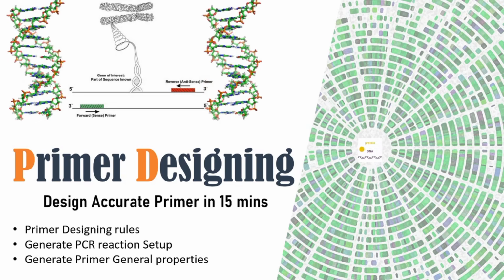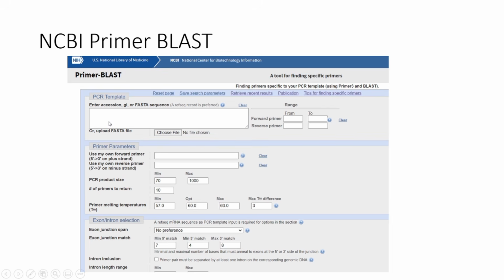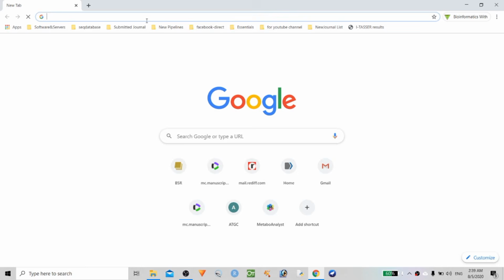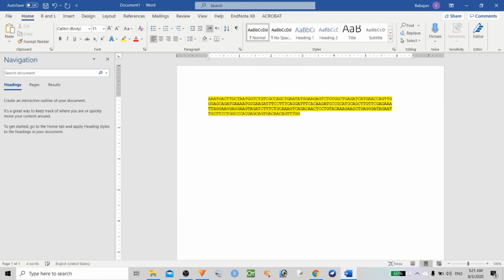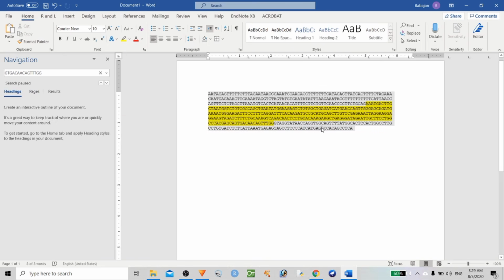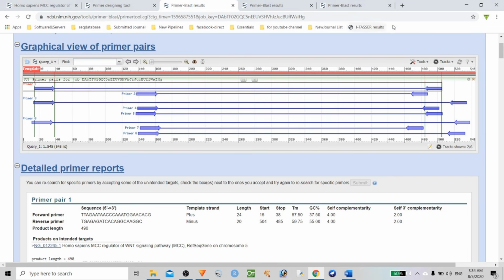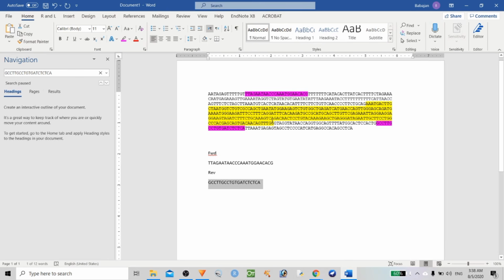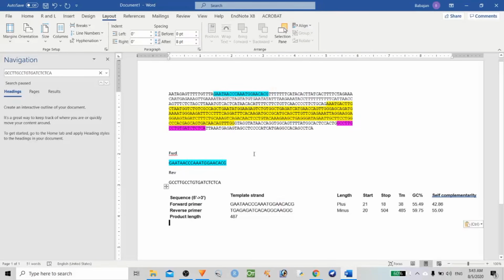PCR Primer Designing | NCBI Primer BLAST | In silico PCR primer designing and validation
In this video we will design a primer using NCBI Primer BLAST

PCR is a commonly used method to amplify DNA of interest in many fields such as biomedical research, diagnostic testing and forensic testing. While the outcome of PCR can be influenced by many other conditions such as the template DNA preparation and reaction conditions, designing a good pair of primers is a critical factor, A general requirement is that primers should have similar melting temperatures (Tm) and a balanced G/C content, but should avoid self-complementarity and hair-pin structure.
A number of public software tools have been developed to aid the primer design process. Notably, the widely used Primer3 program  designs primers based on a variety of parameters. Since it does not perform target analysis, users typically need to test the primer specificity using additional tools. However, this process is time-consuming and sometimes even impractical if the primers have too many database matches.  NCBI Primer BLAST is vergood tool, it not only gives us a predicted primer list, but also provides a specific target analysis.